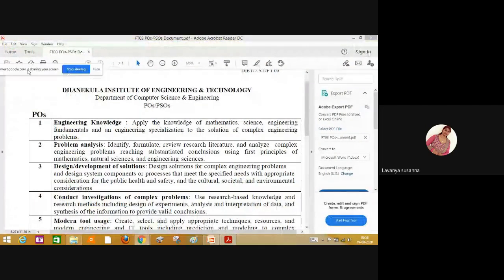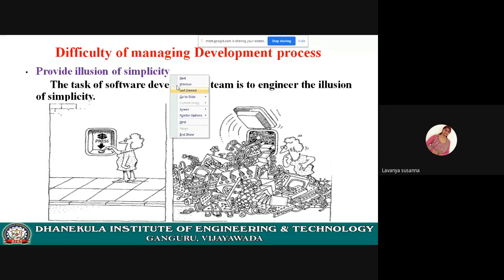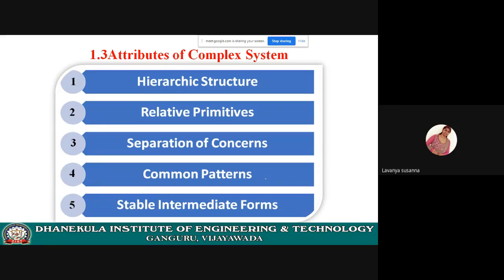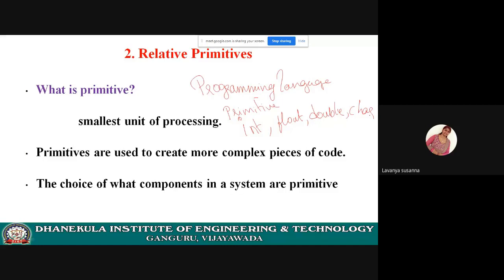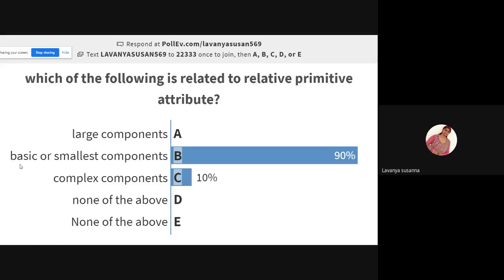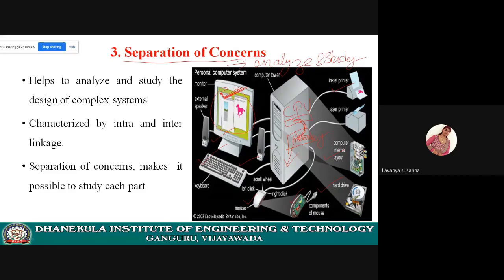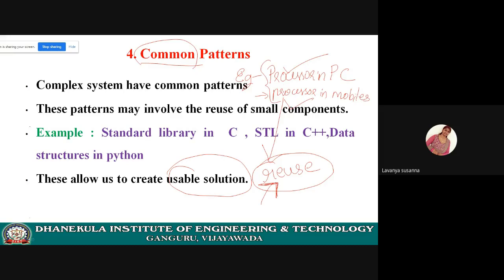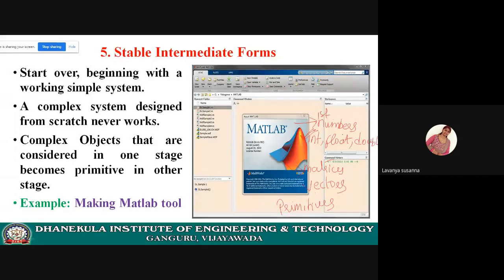attributes of complex system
attributes of complex systems